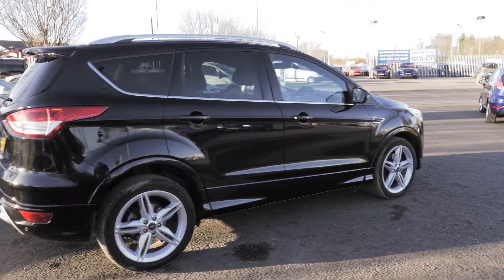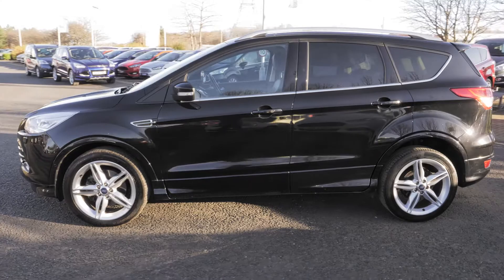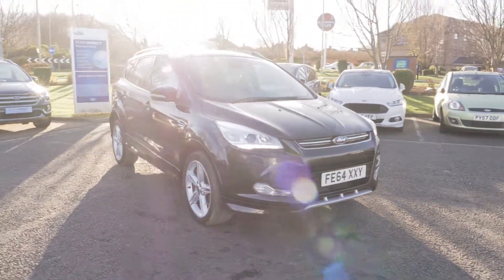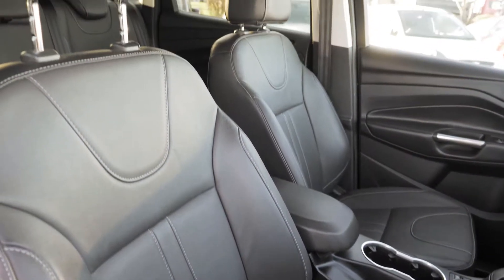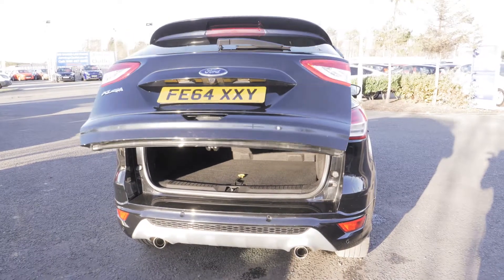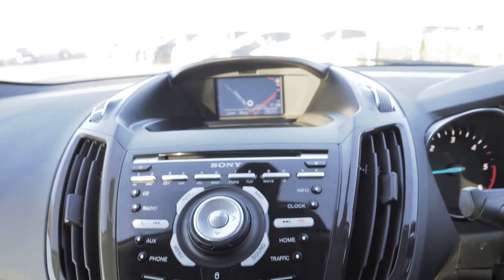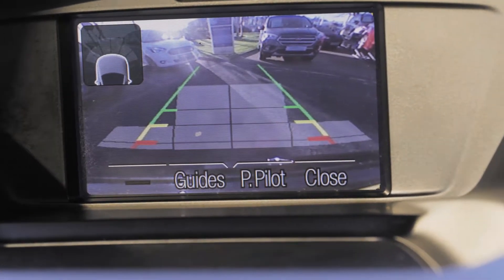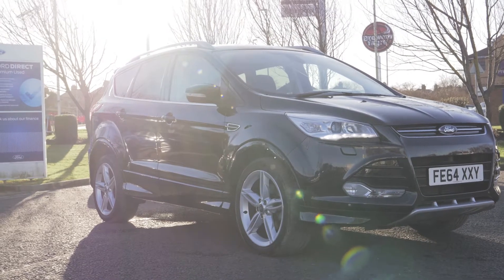Used Ford Kuga 2.0 TDCi 163 Titanium X 5dr Powershift Suv